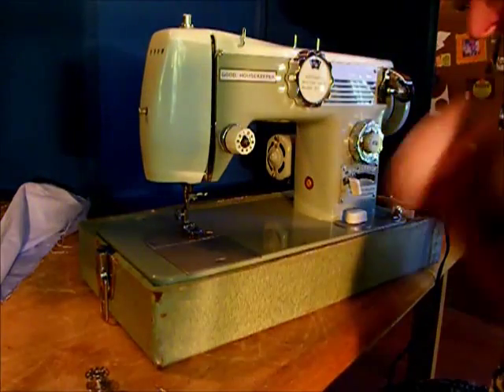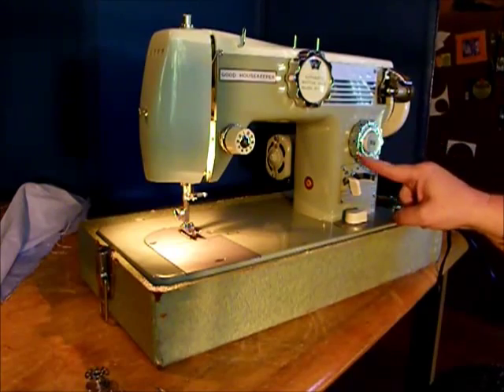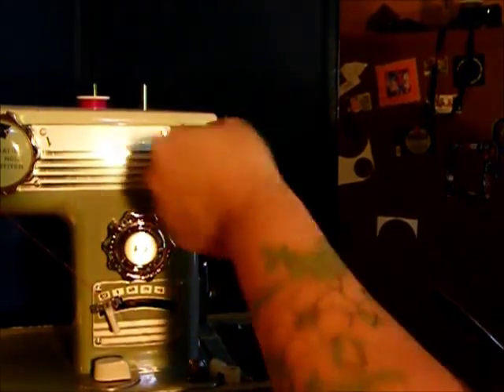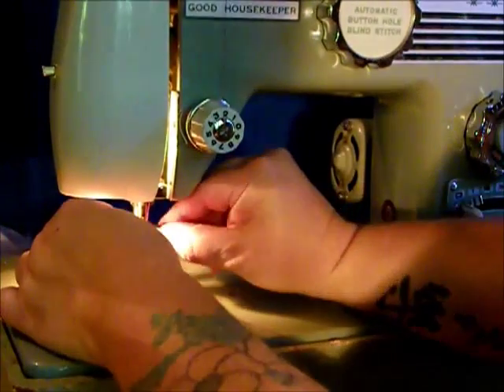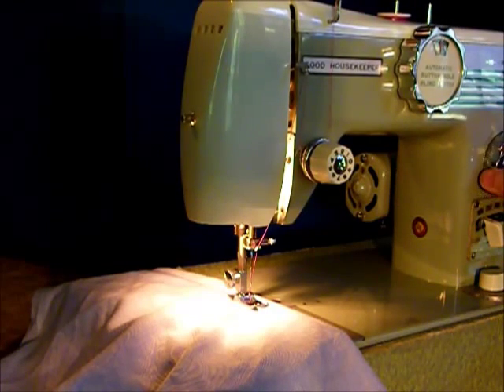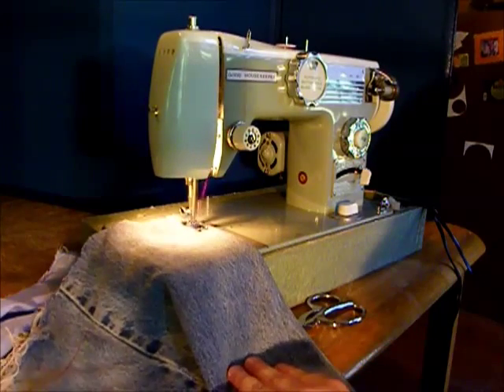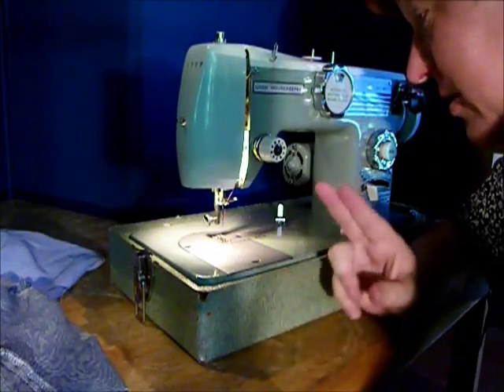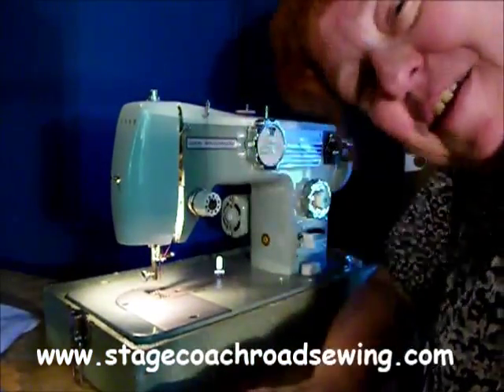Good Housekeeper sewing machine demonstration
A video demonstration of a Good Houskeeper sewing machine from Stagecoach Road Sewing Machine.